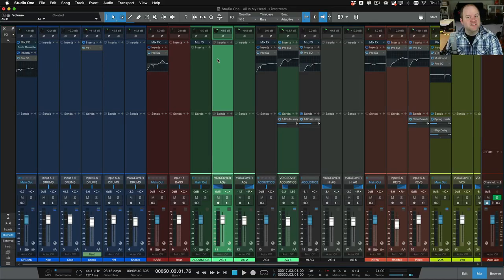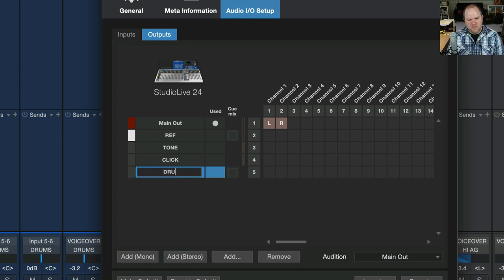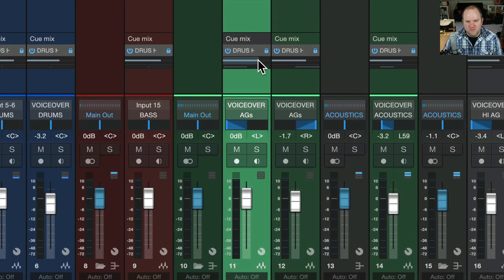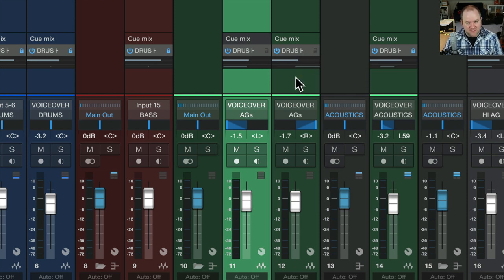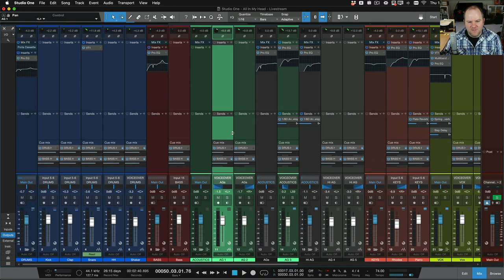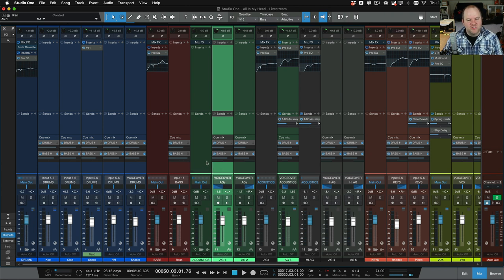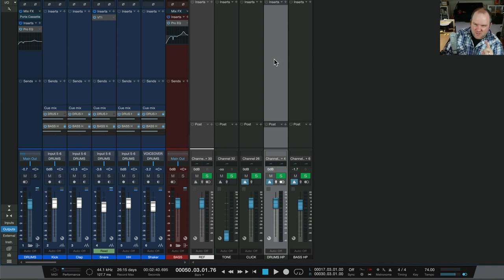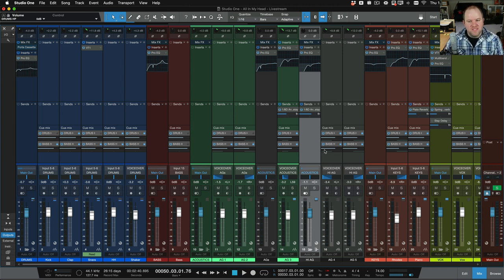Cue Mixes in StudioOne